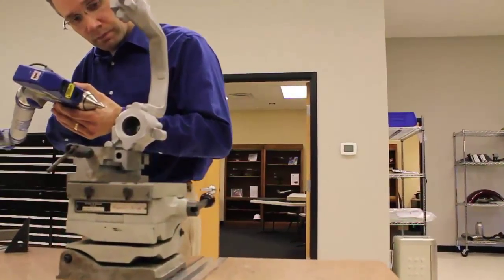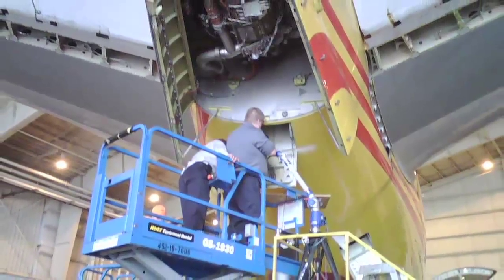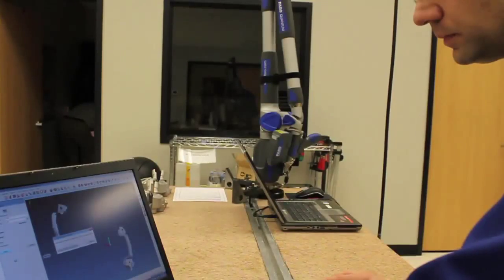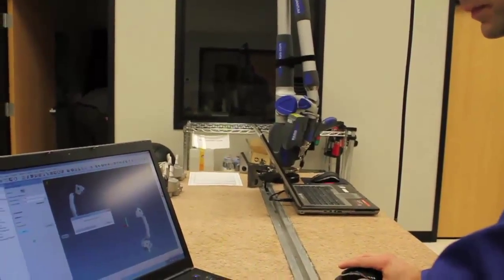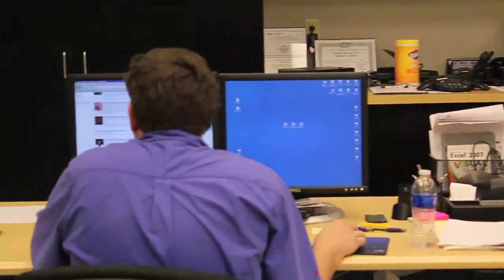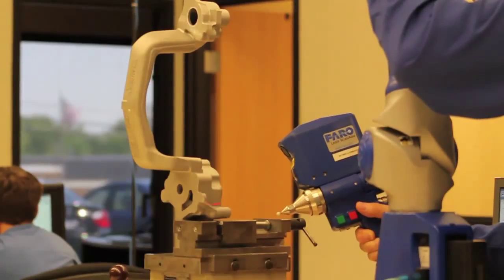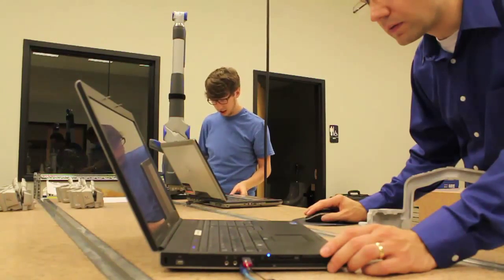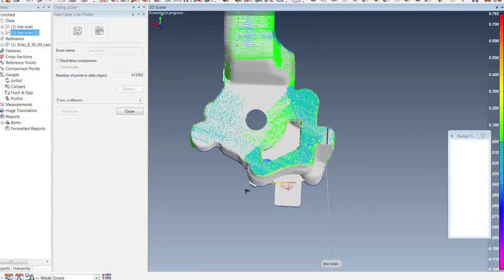3D Laser Scanning for Reverse Engineering & Inspection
3D Engineering Solutions shows how non-contact 3d scanning services can be used for reverse engineering, 3d digital mapping for CAD, ISO 17025 accredited inspection and metrology.